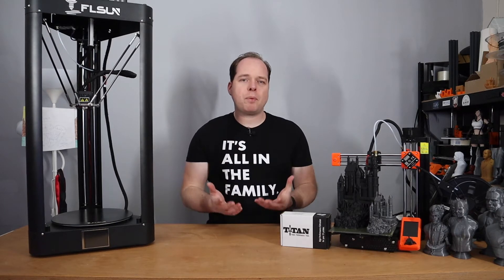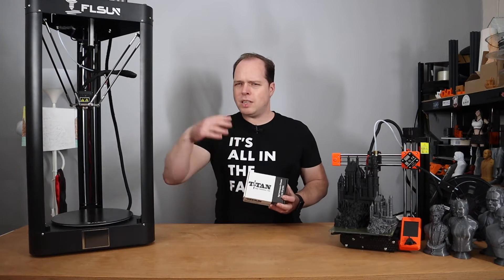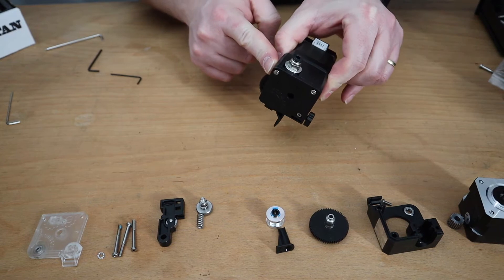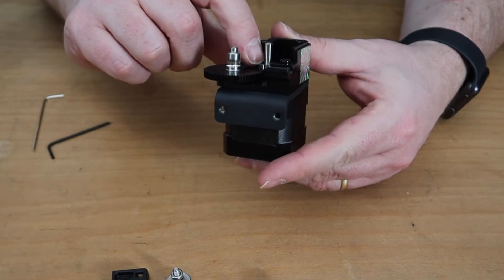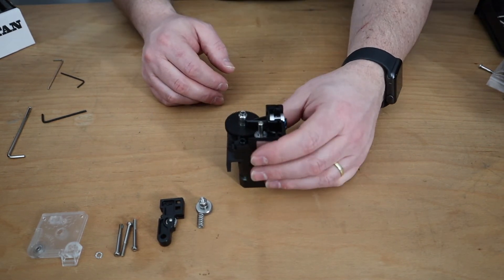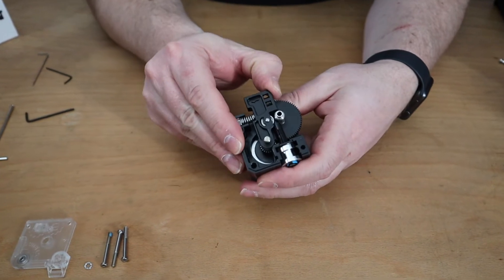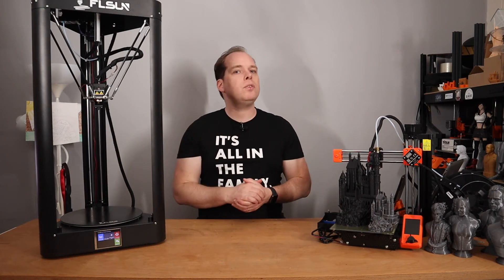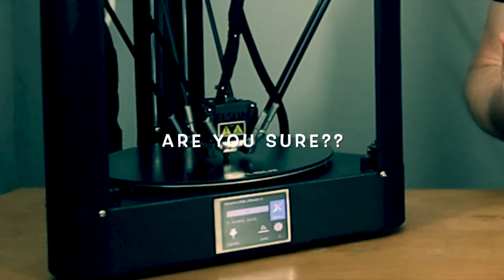How to Install E3D Titan Extruder on FLSUN QQS PRO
How to install E3D Titan Extruder on FLSUN QQS Pro? How to install the E3D Titan on FLSUN QQS Pro? How can I install E3D Titan extruder on FLSUN QQS Pro?
In this video, I show how you can install the E3D Titan extruder on FLSUN QQS Pro. This installation of the Titan extruder can also be done on other similar machines from FLSUN, like the QQS and the Q5, all the machines that have the titan clone on the printer installed.
If you don't have the firmware anymore, check this link out from FLSUN: